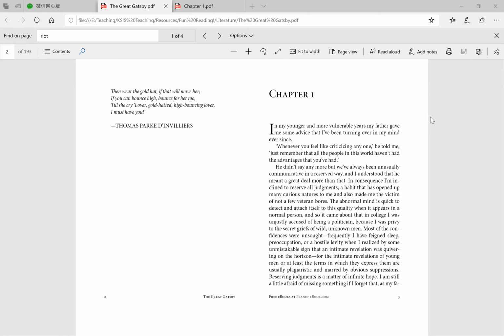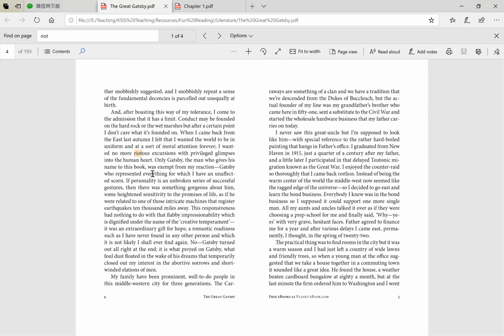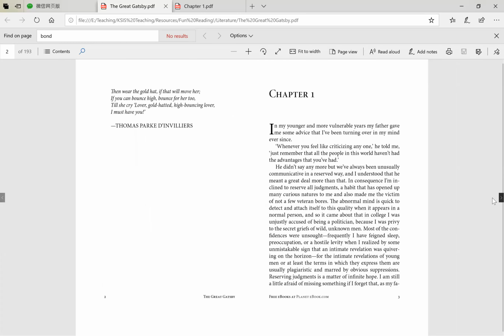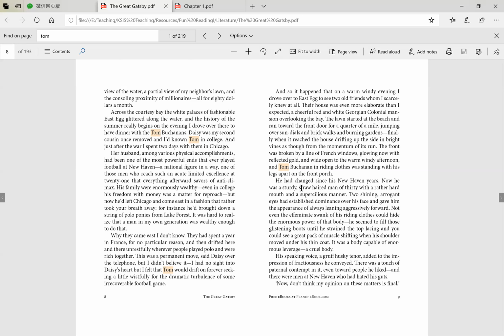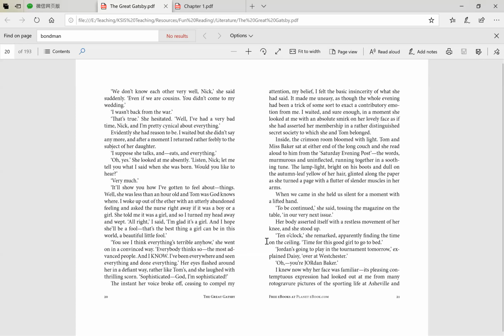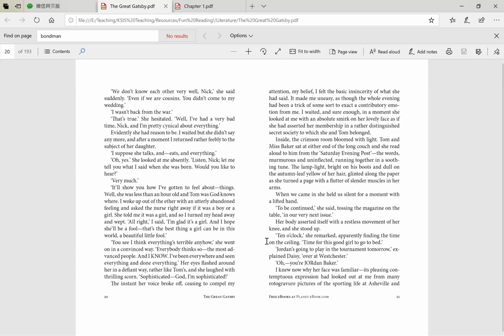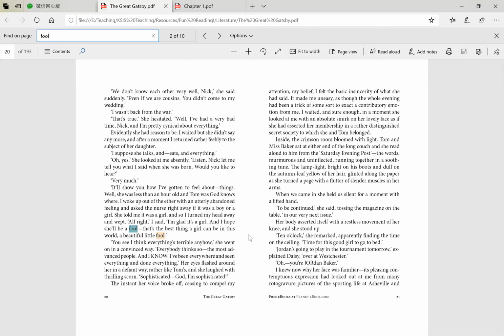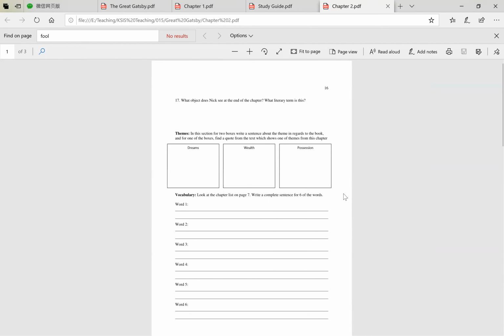Great Gatsby Ch 1 Answers